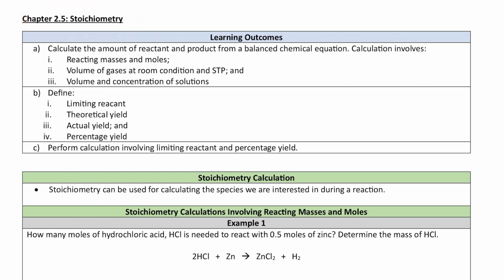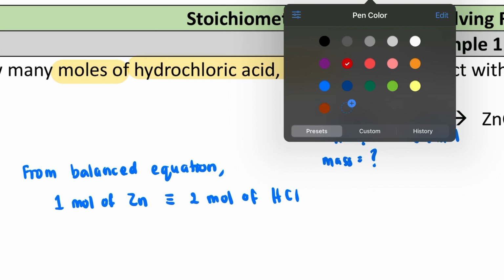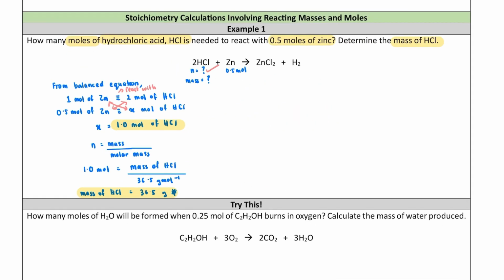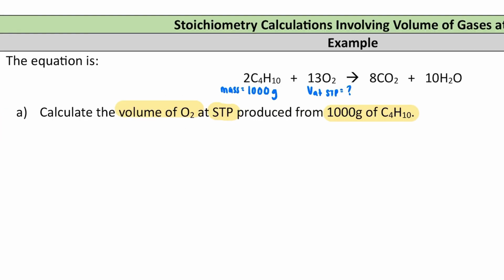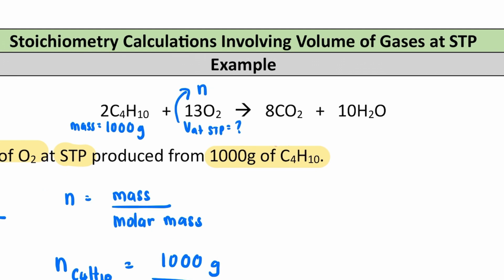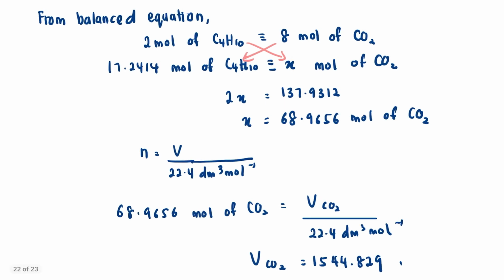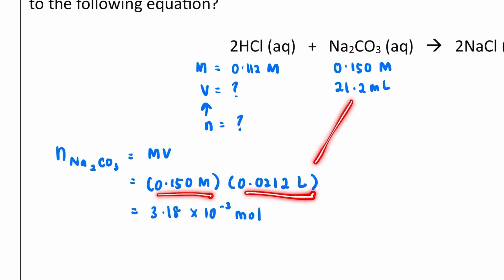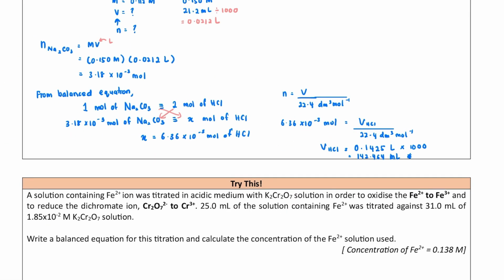SES DK014 Chapter 2.5: Stoichiometry Calculations